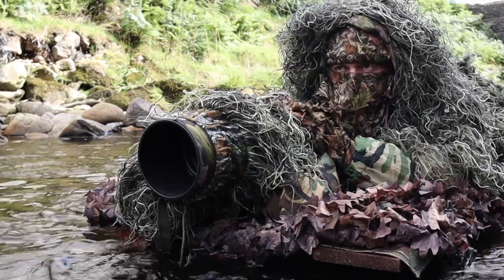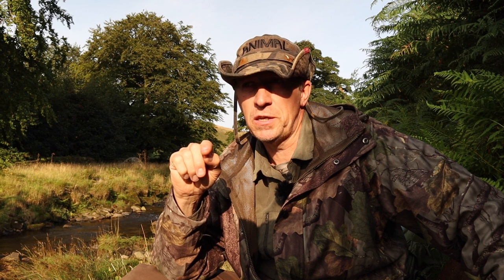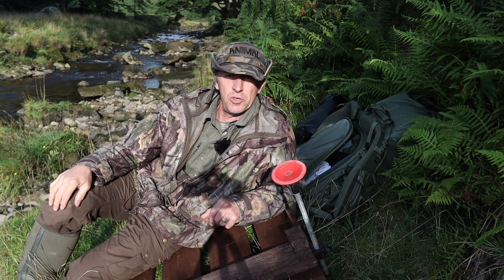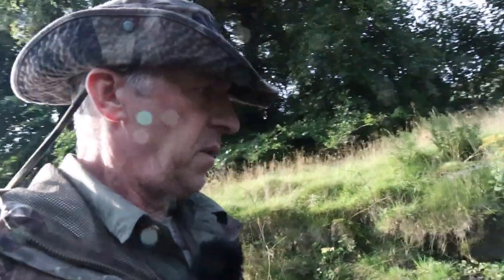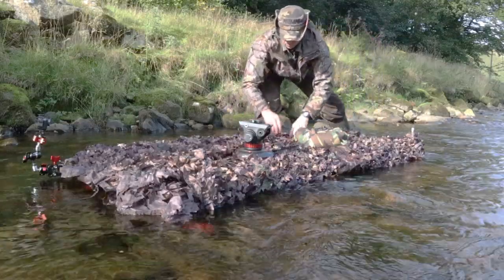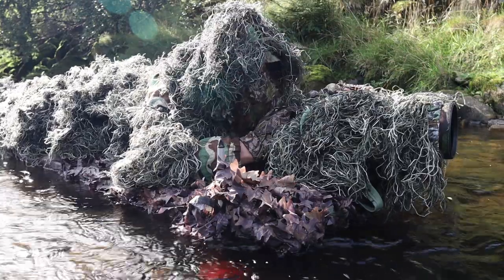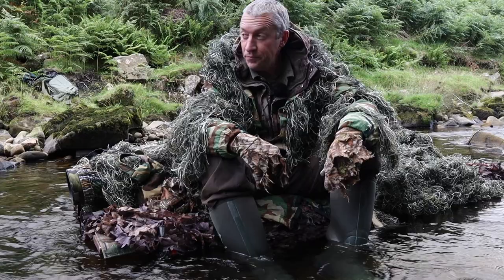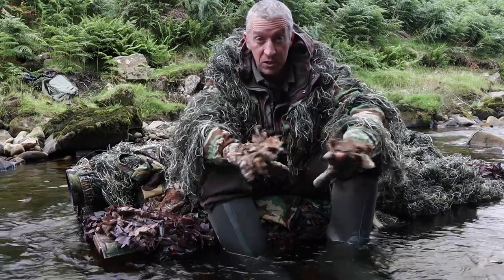BIRD PHOTOGRAPHY-DIPPER DECK- CAMOUFLAGE-GETTING SUPER CLOSE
Dippers are an amazing bird and can be a tricky subject at the best of times. I recently had a day session where I got some decent shots but to get the best perspective I had to get eye level and that involved getting LOW!!!. This is fine but not always the most comfortable, so I had an idea. The adjustable height Dipper deck was born. Join me as we have a day in the field to see if this new creation would work and not dunk me in the river with all my gear!!!

Anway grab a brew and a fig roll (other biscuits are available) and sit back and enjoy the film!!

ETSY SHOP-  Beanbags and other handmade goodies

CAMERA GEAR

Olympus EM 1 Mk ii.
OLYMPUS M.ZUIKO DIGITAL ED 150-400MM F4.5 TC1.25X IS PRO
Canon M50 vlogging kit
Sigma 16mm F1.4 Lens for Canon M50
Novo Explorer T10 tripod
Mindshift Backlight 36L Camera Backpack

VLOGGING SETUP

DJI Osmo Action
Smatree Selfie Stick Tripod
PGY Tech Osmo Action Case
RODE WIRELESS GO
Joby Gorillapod
Neewer LED lights
Ulanzi 6W LED light
Imuto Powerbank

Sealskinz Waterproof Socks.
Stanley Fatmax
Stanley Flask 1.0 L
Stanley Flask 1.9L
Swiss Army Knife
Thermarest Prolite (Regular)
Vallerrett Photography gloves. Skadi Zipper Mitt PSP